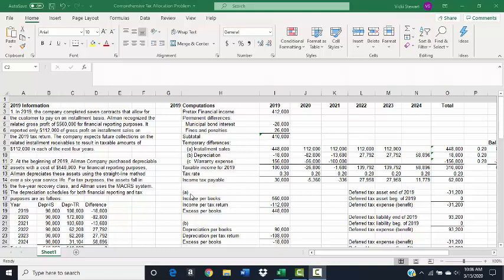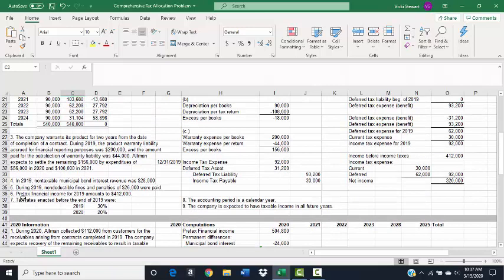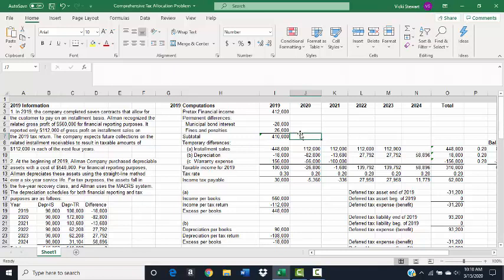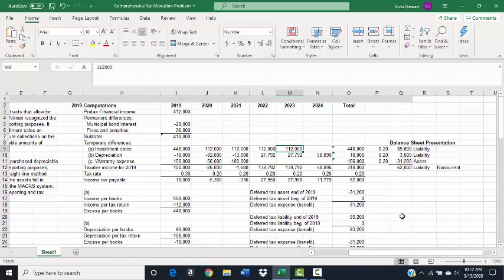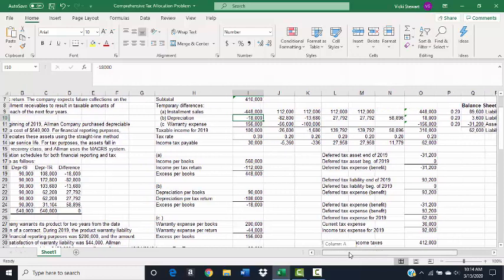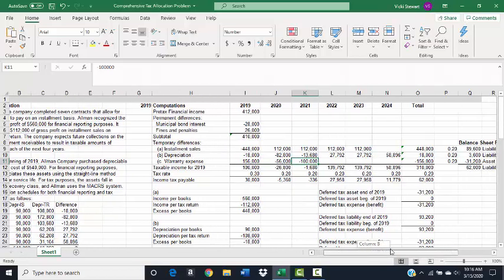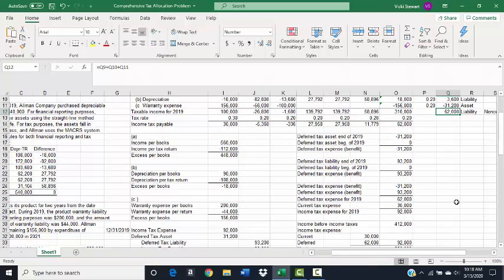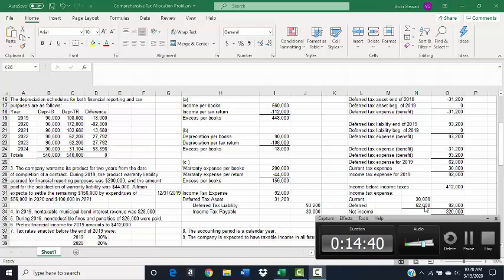Comprehensive Tax Allocation Problem 2019